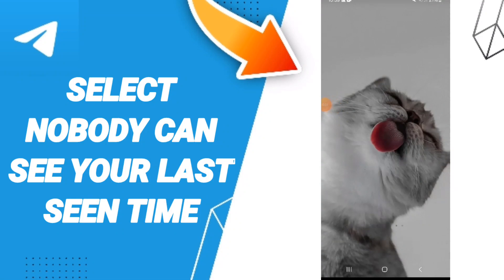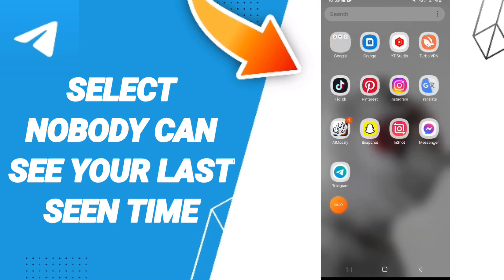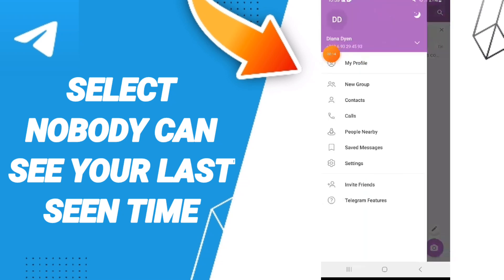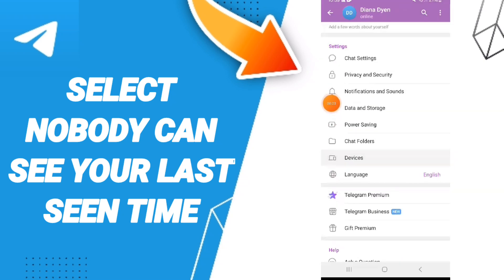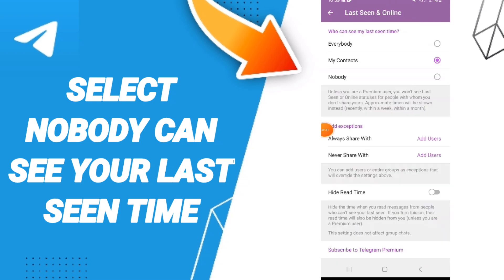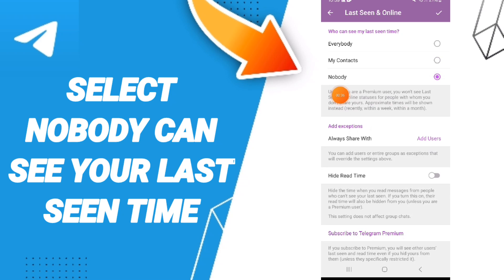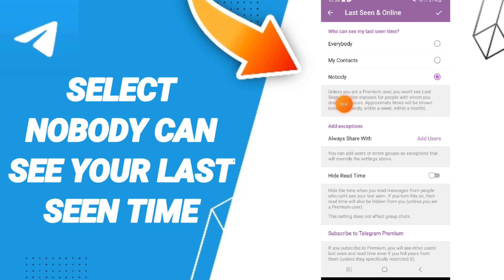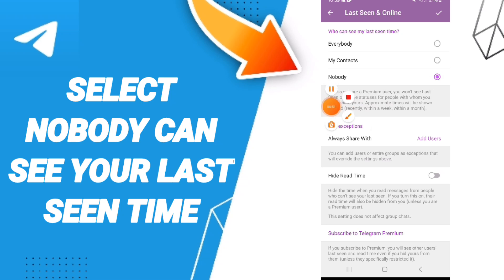How To Select Nobody Can See Your Last See Time On Telegram App